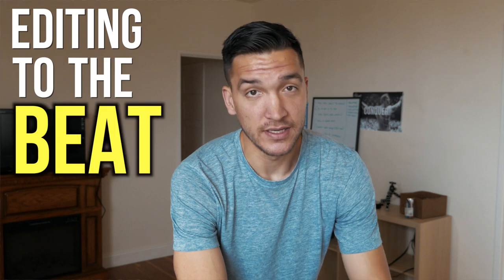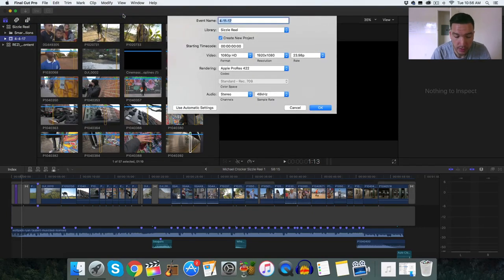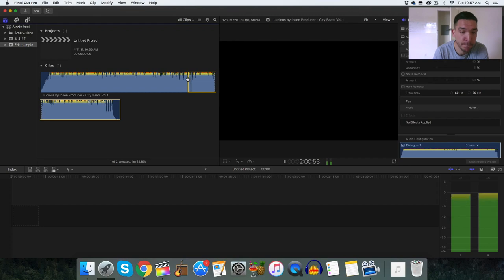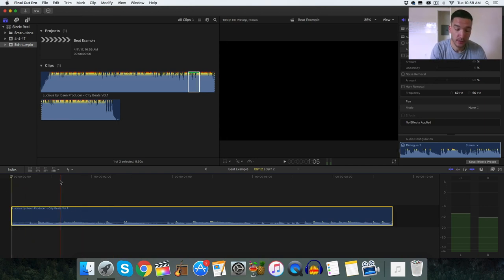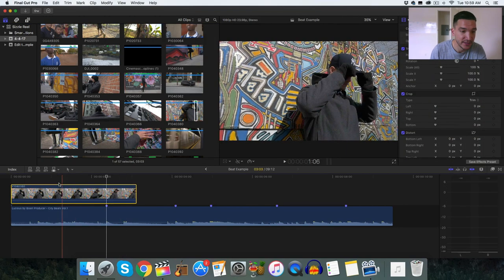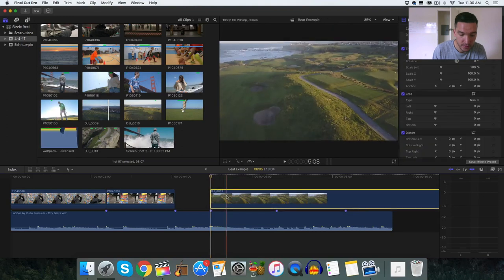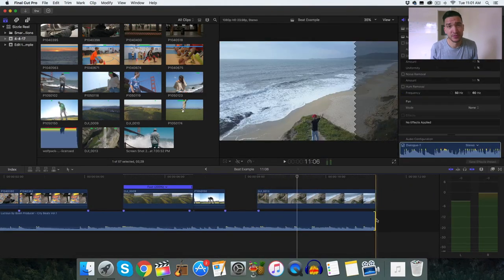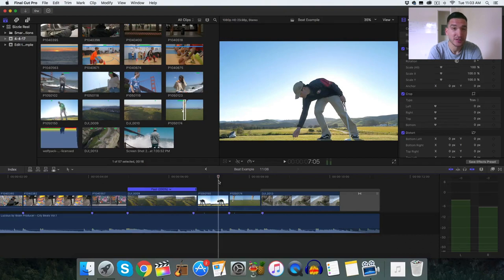Editing to the Beat | Video Editing Techniques | Final Cut Pro X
Editing to the beat is a secret to increasing viewer engagement and mastering pacing in your edits.

Head over to my Instagram literally all videos I post there are cut to the beat.

In this video specifically we cover how to mark up music so that you can identify where to place your clips.

Hope this was helpful! Shoot me a comment if you have more questions.